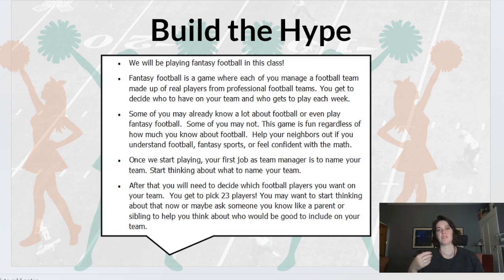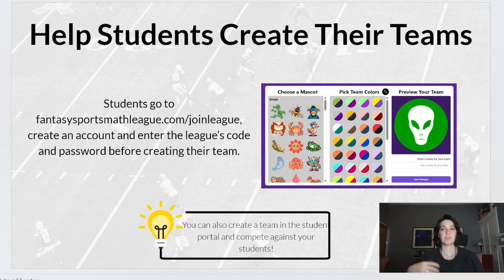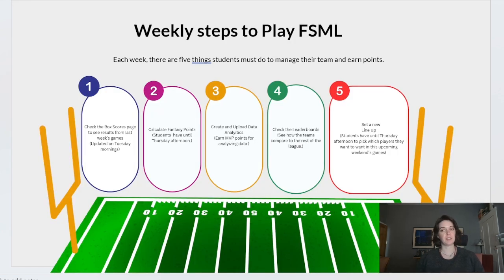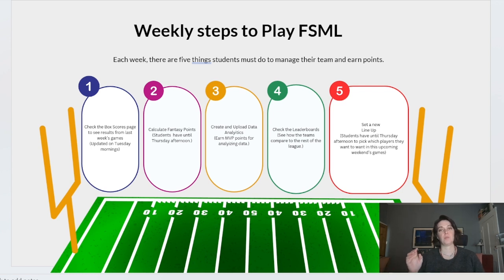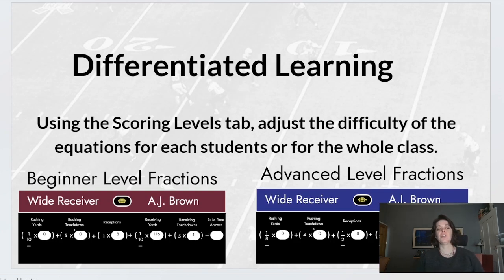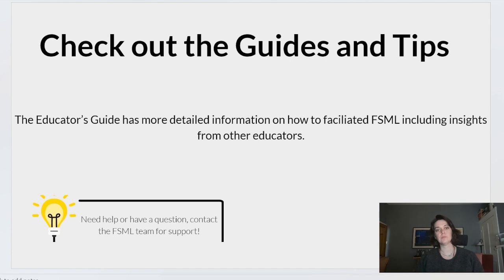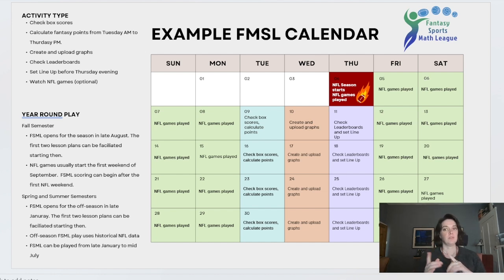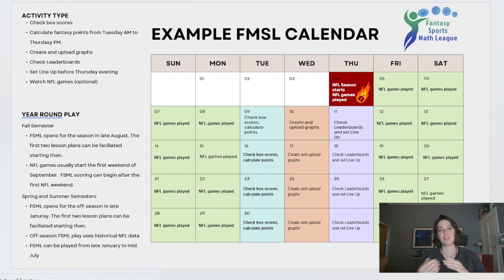Getting Started with Fantasy Sports Math League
A teacher's guide to getting started with Fantasy Sports Math League.

Timestamps
Prep the Tech: 0:40
Create League(s): 1:07
Review Lesson Plans and Activitities:  1:55
Build the Hype: 2:56
Help Students Create their Teams: 3:50
Review the Weekly Steps: 4:35
Set the Difficulty level: 5:46
Check out the Guides and Tips: 6:21
Review the FSML calendar: 6:48